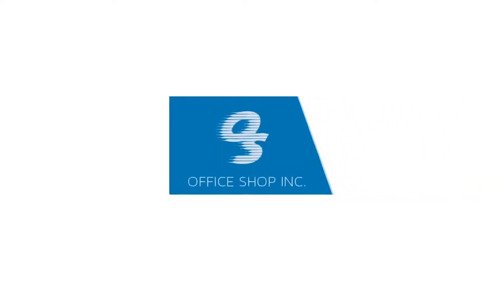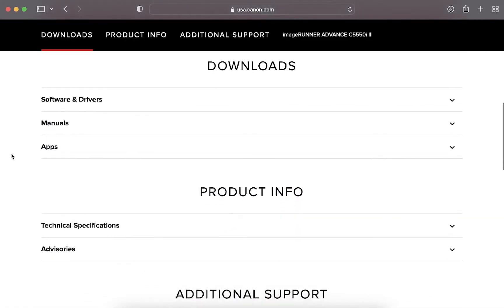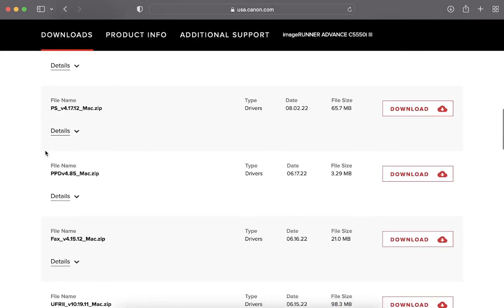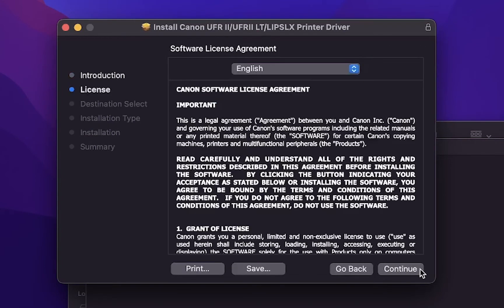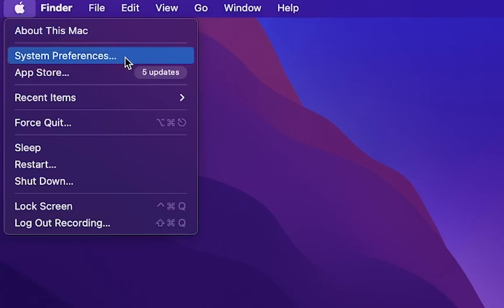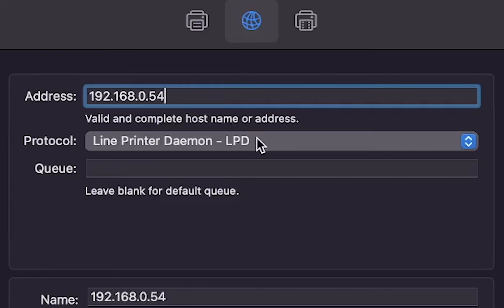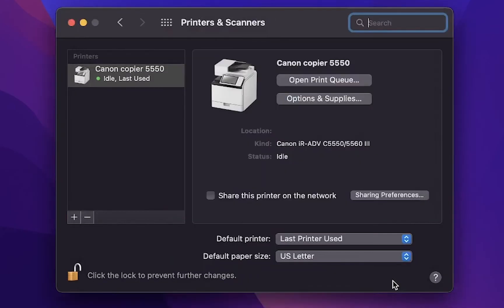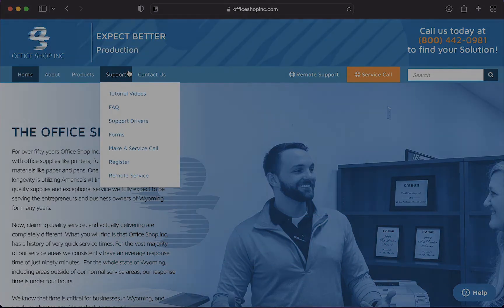How to install a Canon print driver on Mac 2022 (Updated)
This video demonstrates how to download and install a Canon print driver on a Mac computer 2022 version.

0:17 Canon Website
0:53 Software & Drivers
1:58 Download Recommended Driver
2:25 Open download
2:37 Installer
3:28 System Preferences
3:43 Adding printer
5:31 Setting options
5:50 Contact us

or call our service department at 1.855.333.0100